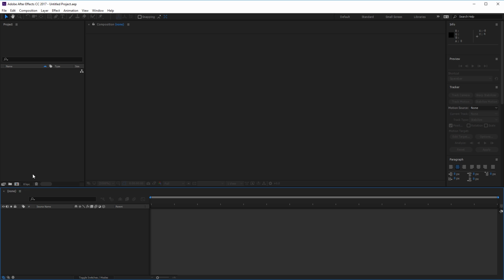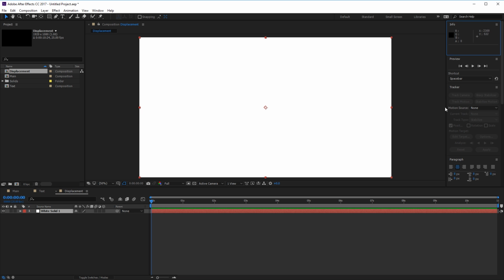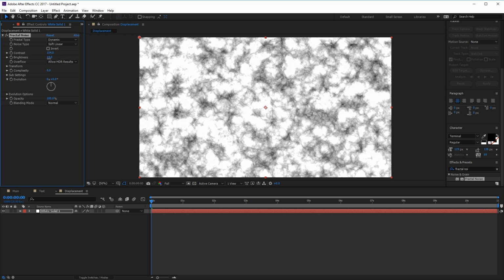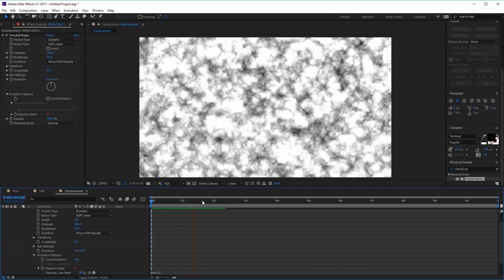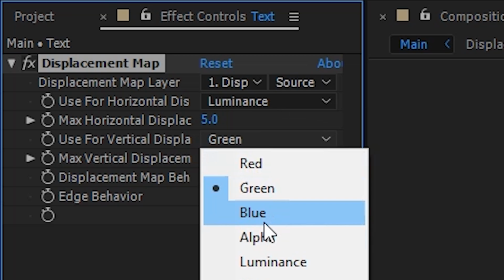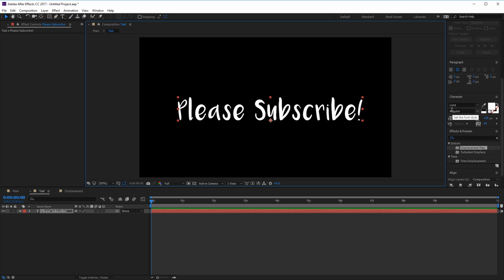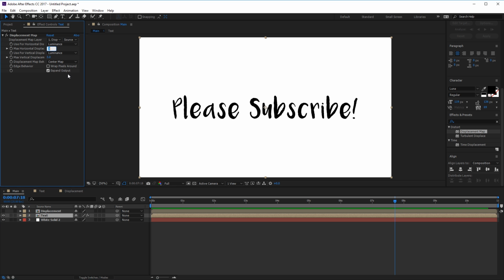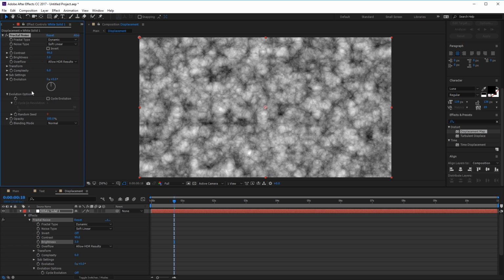How to Create WIGGLE Text Effect in After Effects | Used by Sam Kolder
How to create the jitter text effect used by YouTubers such as Sam Kolder. I used this effect in a previous video and a few people DM'd me asking how I did it, so this is how I did it!